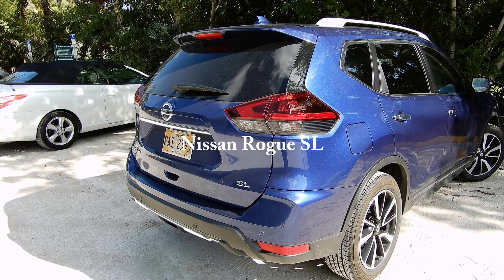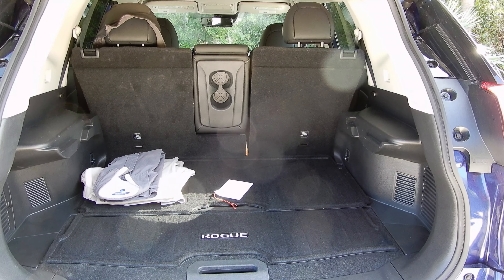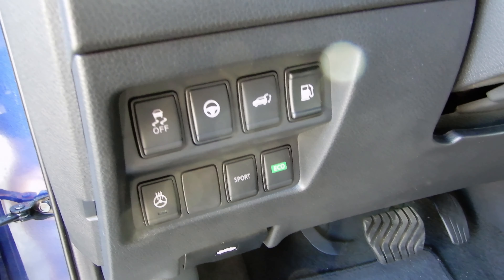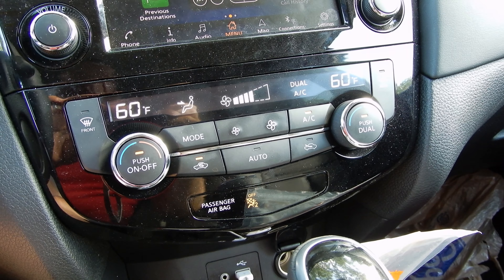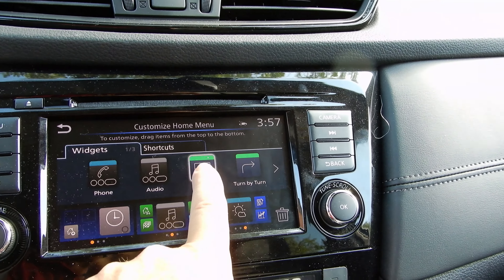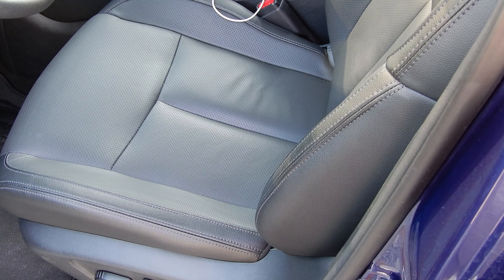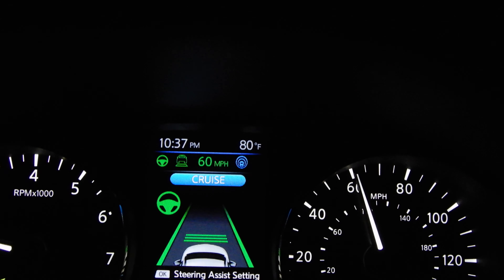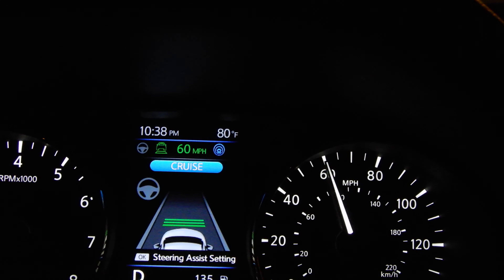Nissan Rogue SL Standard Test Drive Buyer's Guide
Nissan Rogue SL Standard test drive buyer's guide. 2017 model year.
Reference: nissan 025